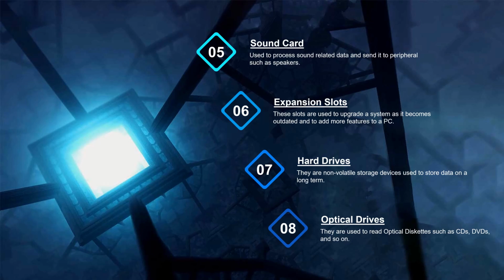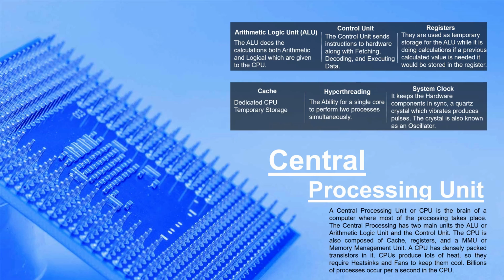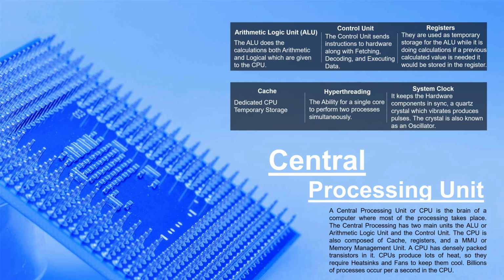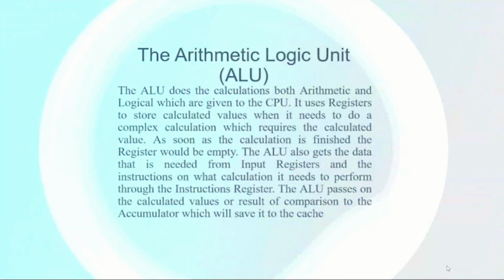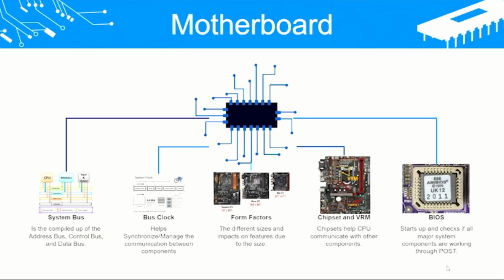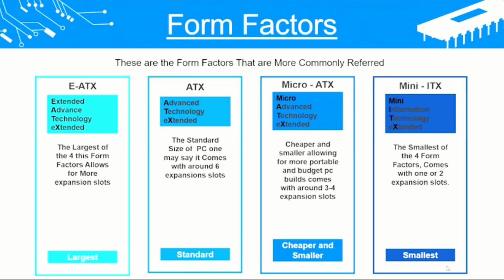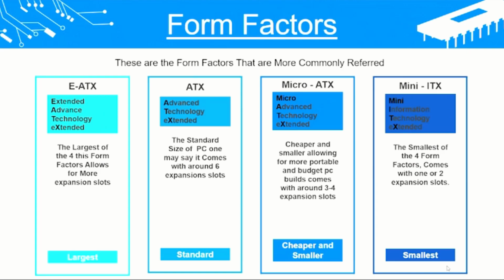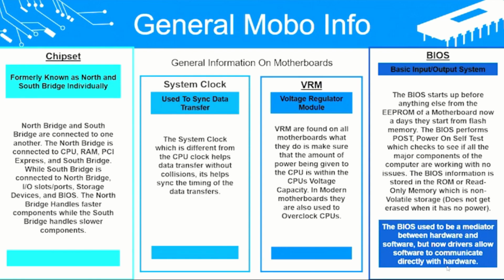CEC Computer Hardware Lesson 1 Part 1